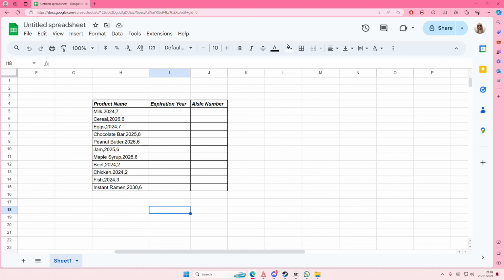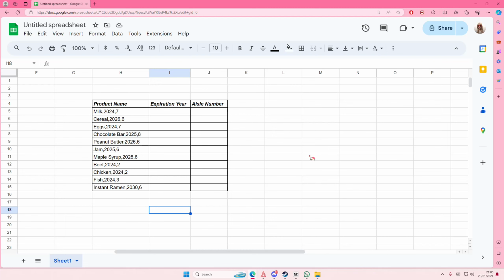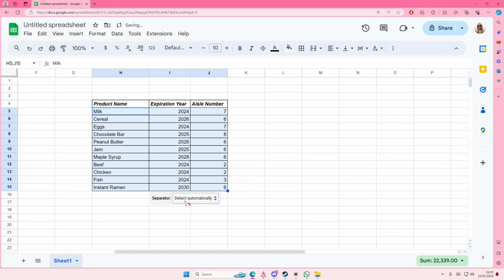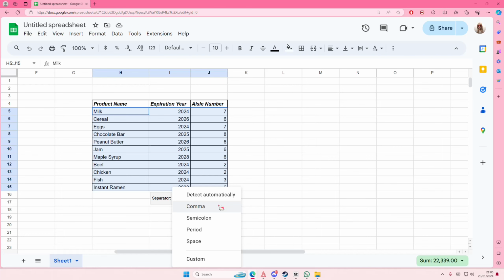Want To Automatically Split Text Into Columns By Just One Click On Google Sheets? Here's How!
Want to split text into columns on Google Sheets? Here's how you can do that.